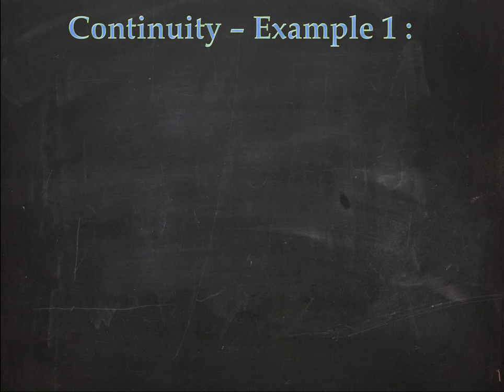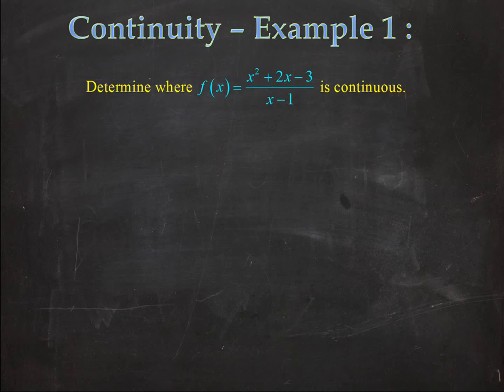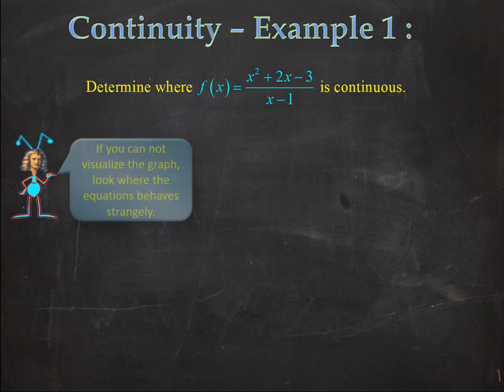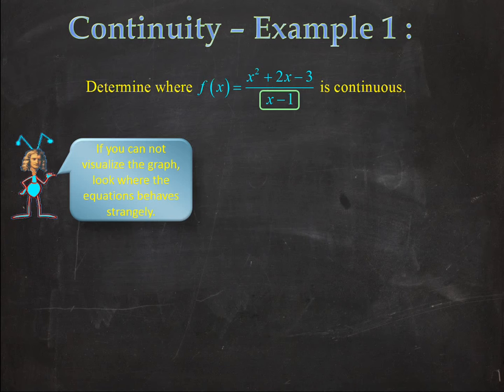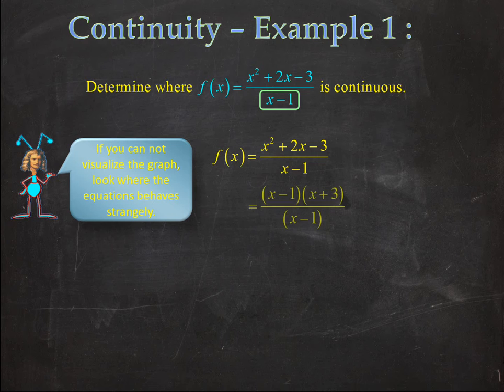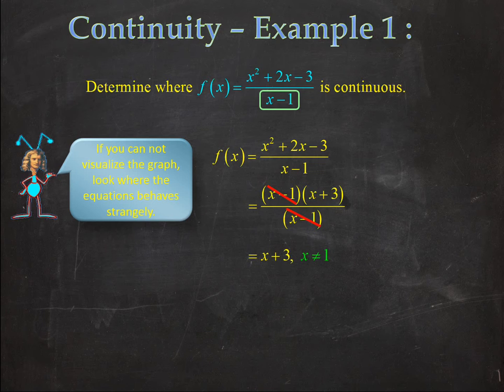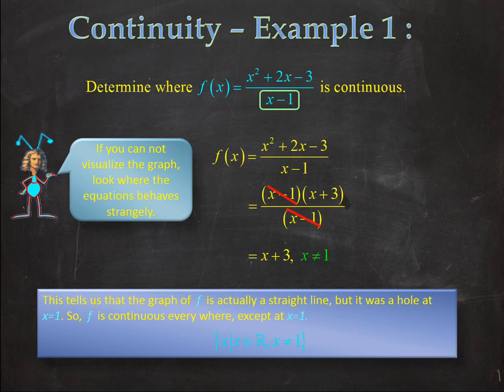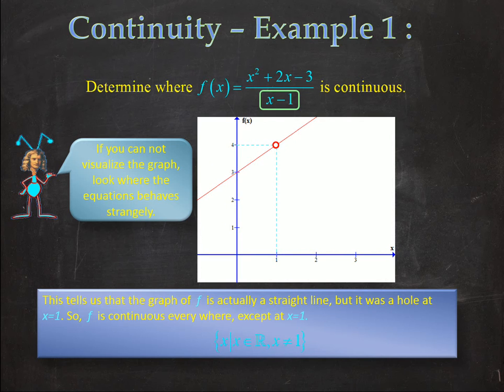Continuity Example 1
In this video we will locate points of discontinuity of a quotient by using algebra techniques.